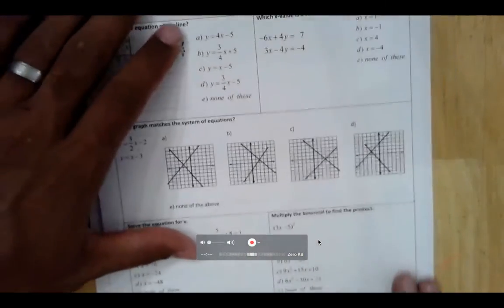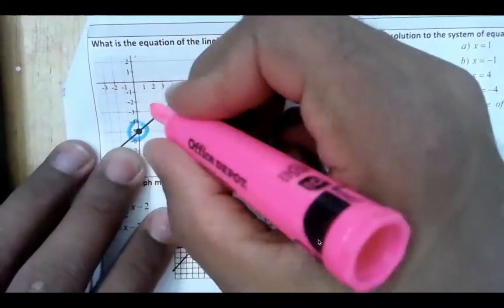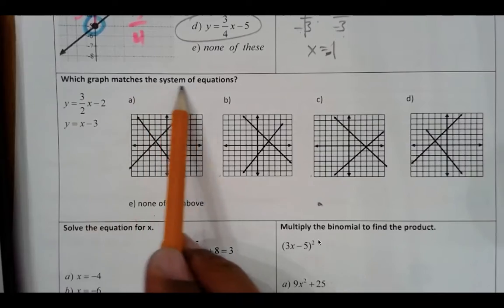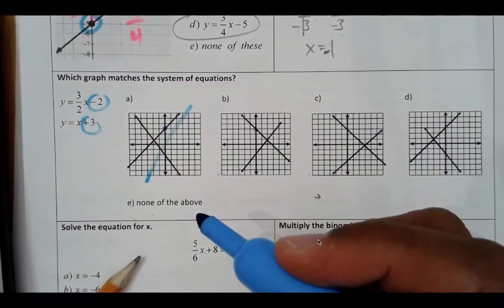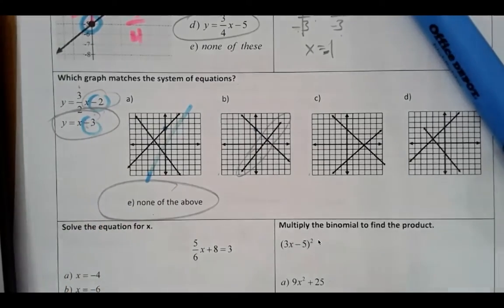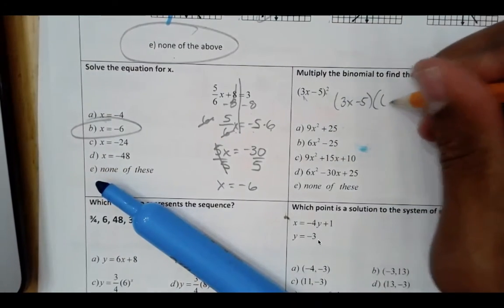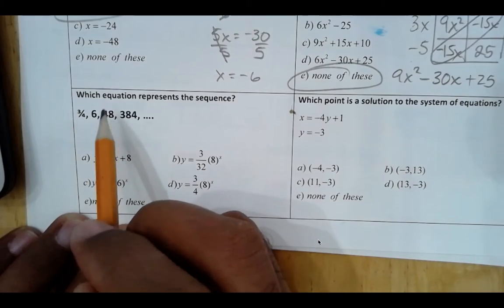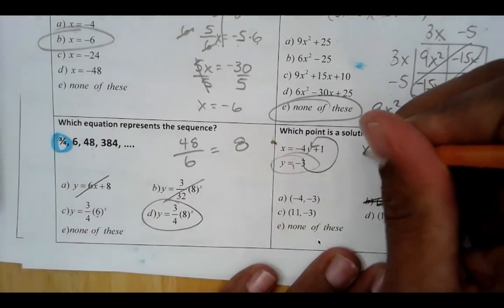IM-1 Unit 6 Test Review Page 3